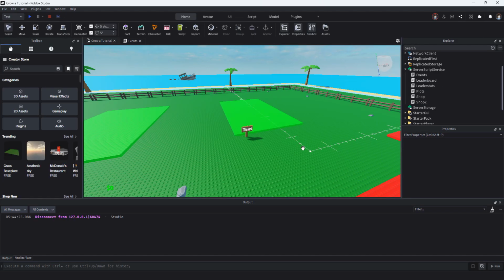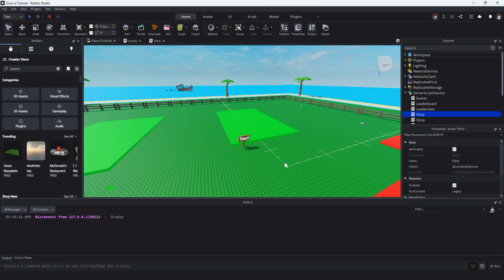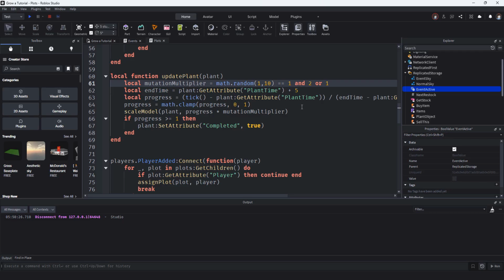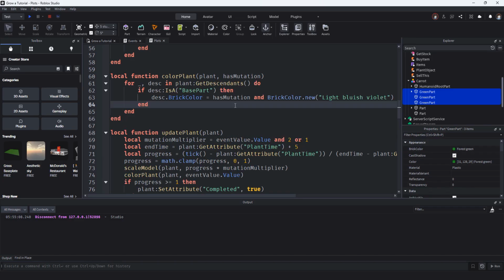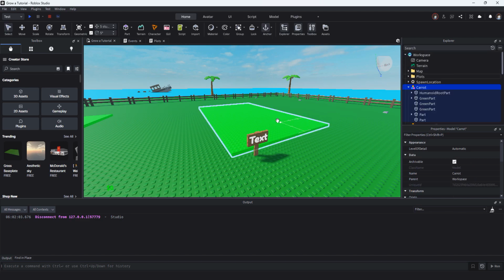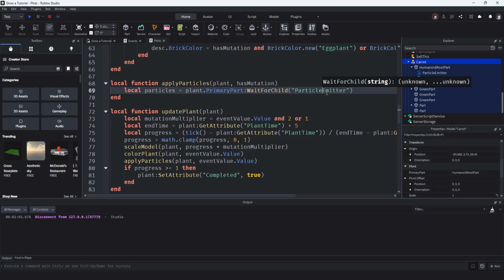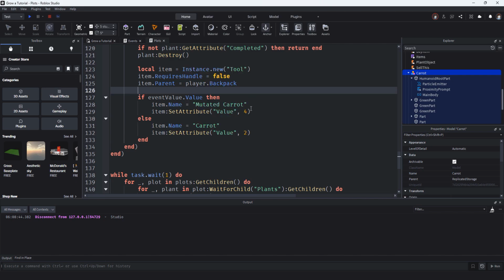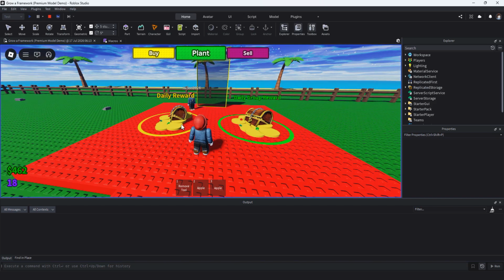How to Make a Game like Grow a Garden in Roblox Studio [MUTATION SYSTEM] | 2026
This is how you can create a game like Grow a Garden in Roblox Studio, this time focusing on mutations based on different attributes.

Chapters:
0:00 Size Mutation
3:45 Color Mutation
6:00 Particle Effects
8:20 Mutated Harvests
10:10 What's Up Next?